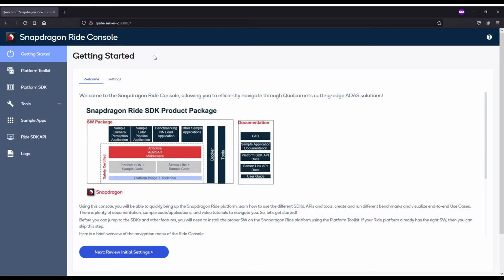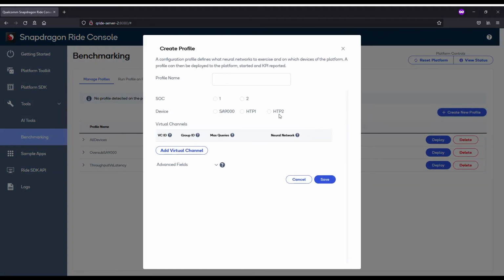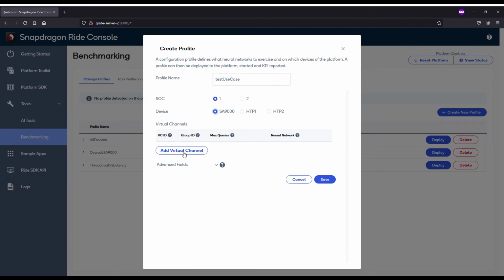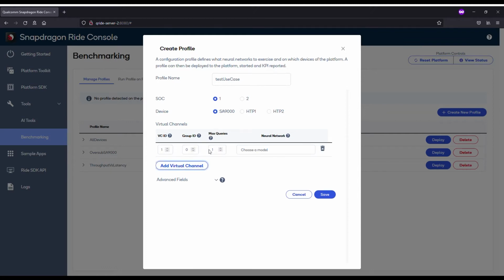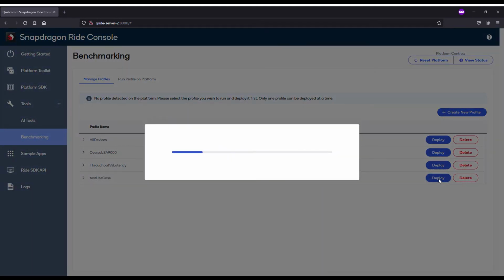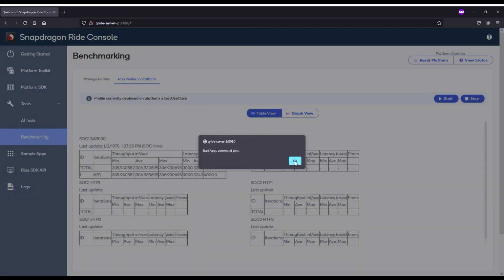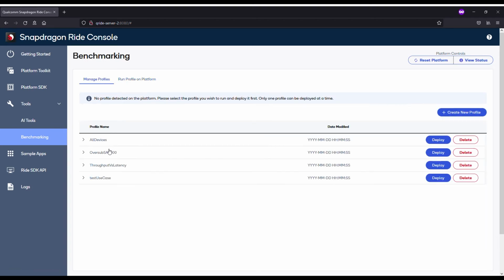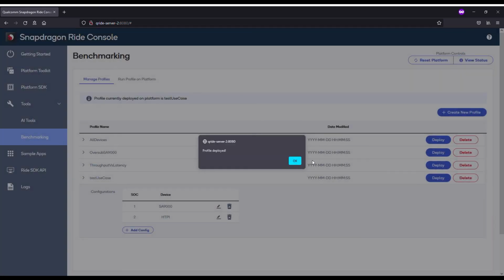Snapdragon Ride SDK Benchmarking Tutorial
For performance benchmarking of your Snapdragon Ride SDK, this tutorial shows how to create a profile of neural network configurations they can run on the platform and collect KPIs. This tutorial runs through the different steps you follow to run this configurations.